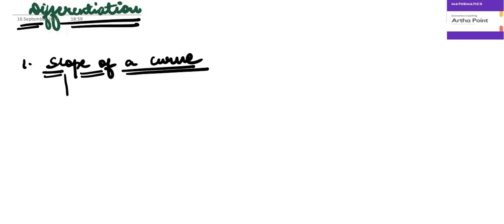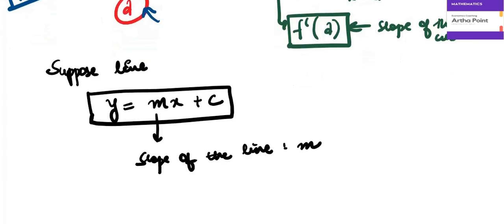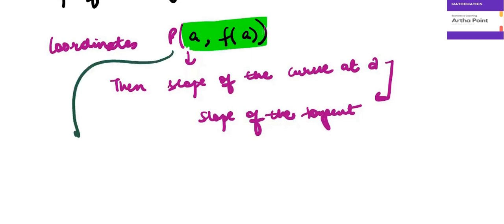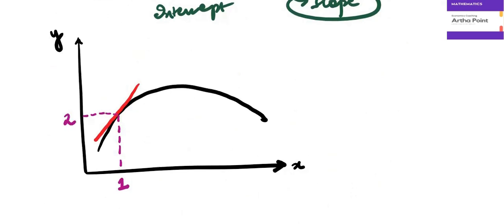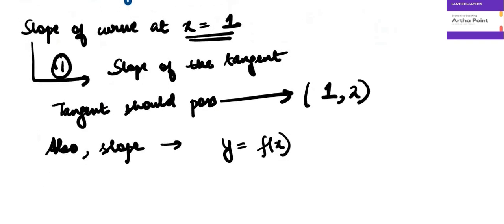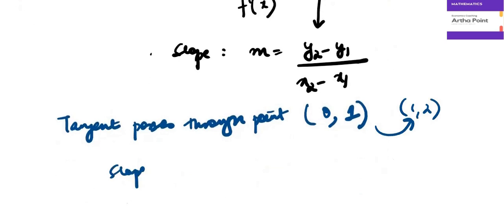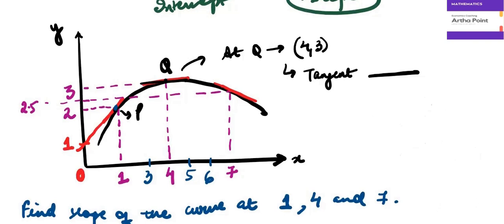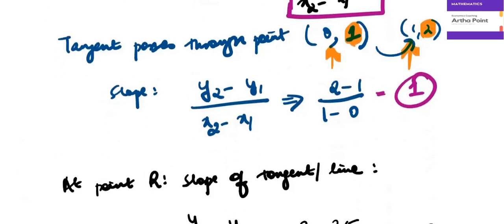Sydsaeter & Hammond | Chapter 6 | Differentiation | ArthaPoin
Sydsaeter & Hammond
Chapter 6
Differentiation
ArthaPoint

Mathematical Methods for Economics
Microeconomics
MA Economics
BA Economics
IIT JAM Economics
GATE Economics

To enroll for: MA Economics Entrance | IIT JAM Economics | GATE Economics | UGC NET Economics | IES | Individual Subjects for BA Economics, MA Economics, MBA Economics etc.